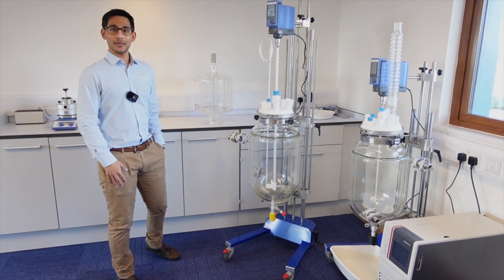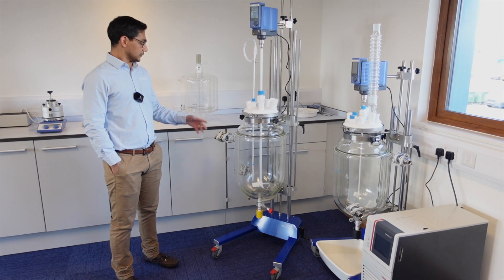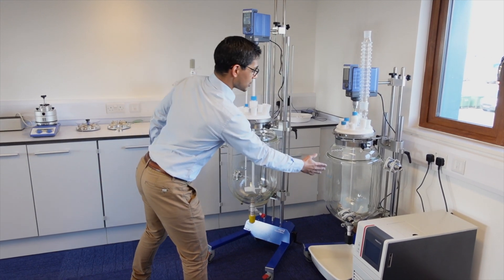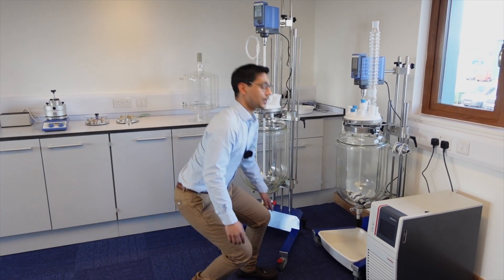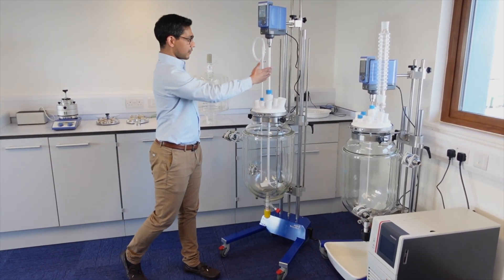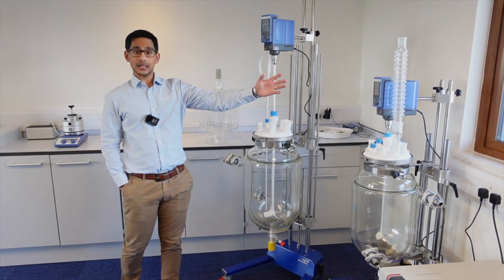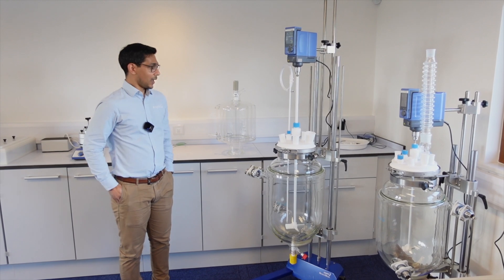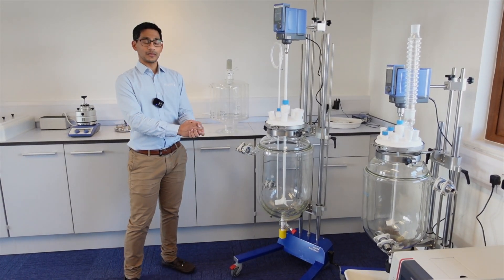Pilot Scale Laboratory Reactors | ReactoMate ATOM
Dr Arran Solomonsz talks us through some of the options and functionality available with the Asynt ReactoMate ATOM pilot scale laboratory reactors.  Suitable for a wide range of vessels up to 30 L, the ReactoMate ATOM and ATOM PLUS offer flexible set up and are available with a huge range of accessories and customisation options to suit all your process chemistry requirements.